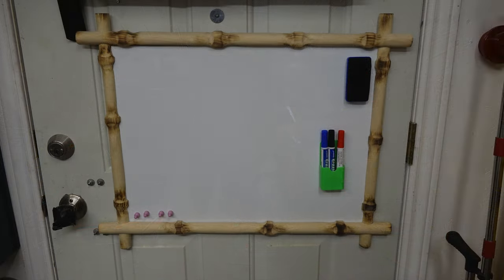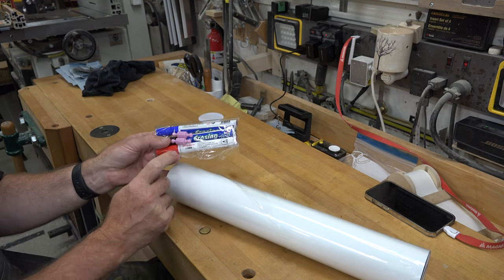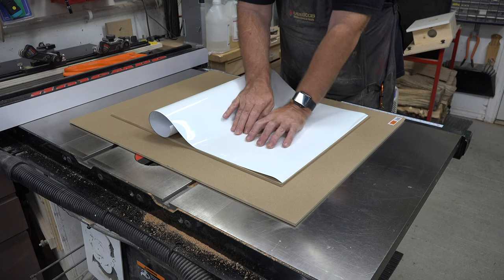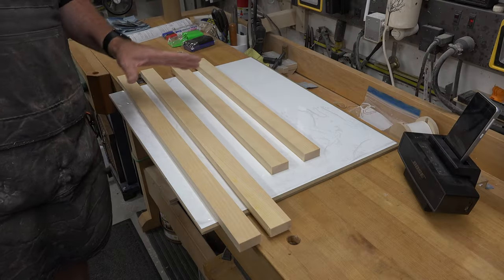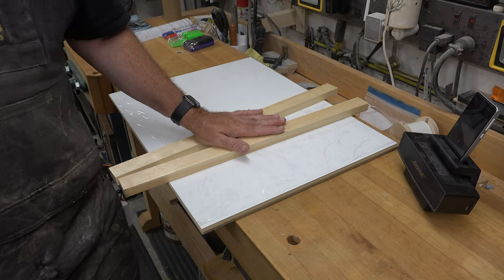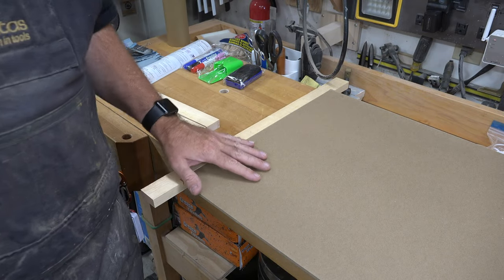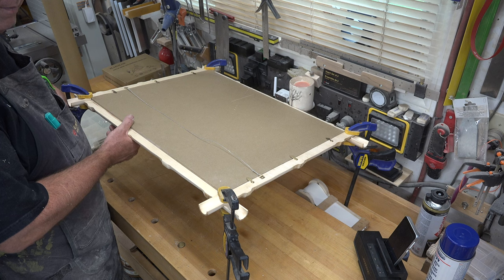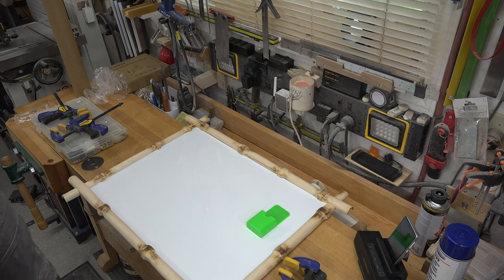Making a White Board and custom frame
On this week's show, I adhere a white board kit to a piece of hardboard and then demonstrate how to make a unique and fun frame to house the white board.  I hope you enjoy the show.